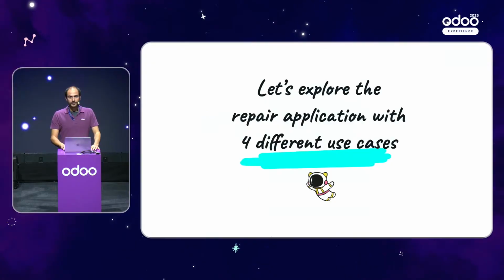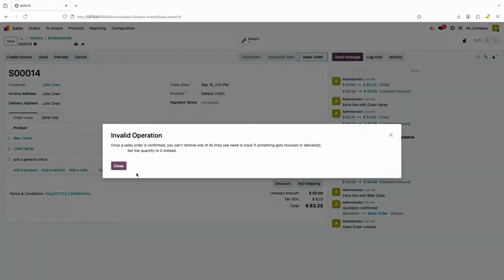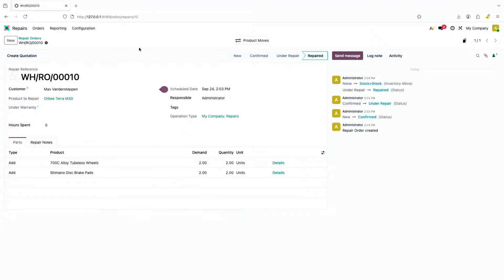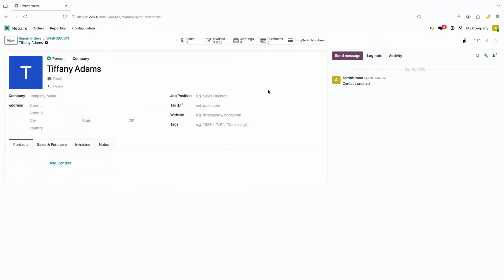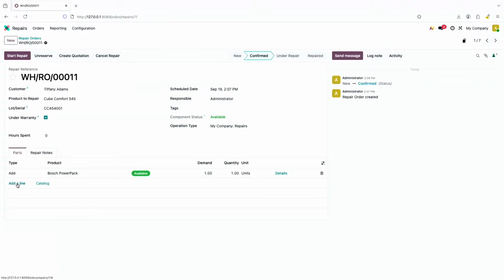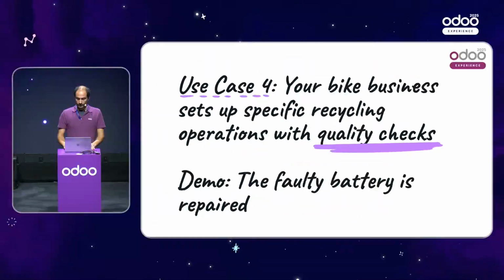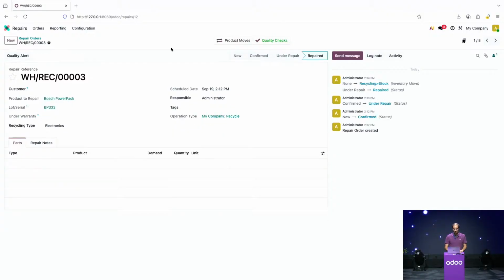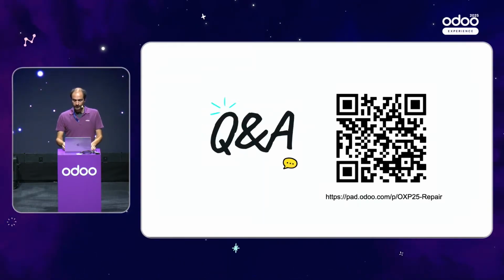Use Odoo to seamlessly manage your repair and recycling operations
Managing a repair operation can be a real challenge: from recording the initial diagnosis, planning, managing a stock of spare parts or invoicing clients, you don’t want any of these operational aspects to impact your productivity. In some cases, repairs are also used to bring old parts back to life, so that they can be re-used elsewhere. If you want to find out more about what tools Odoo has to address these challenges, join me for this talk: a live demonstration of Odoo 19 will cover various use cases.